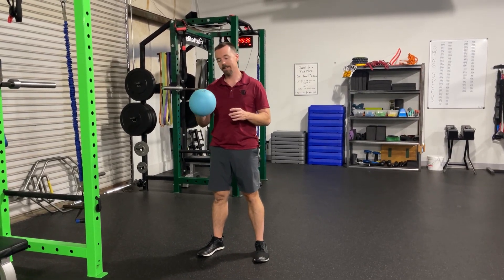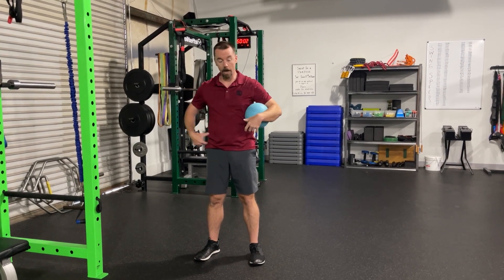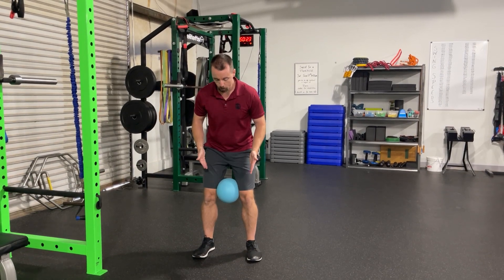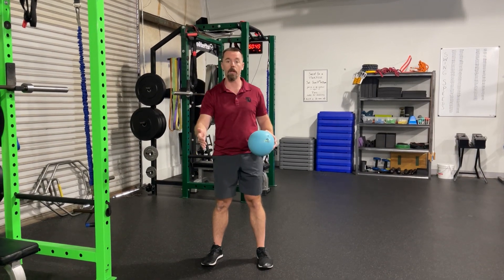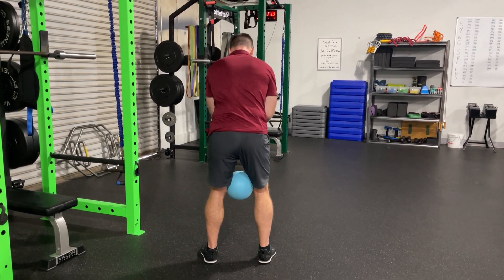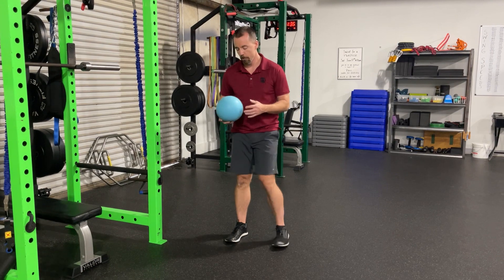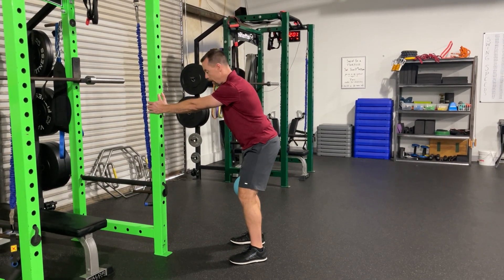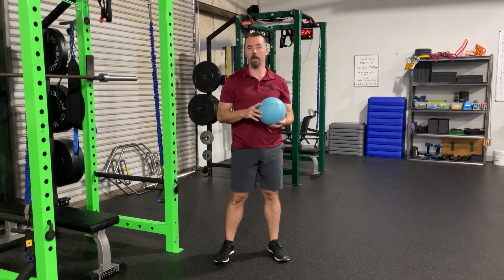Ball Hip Rotations